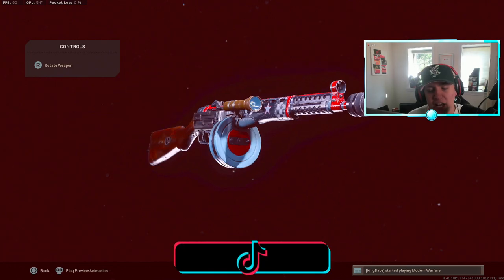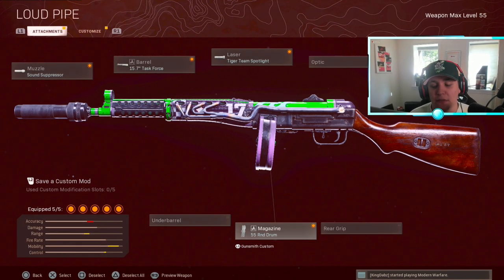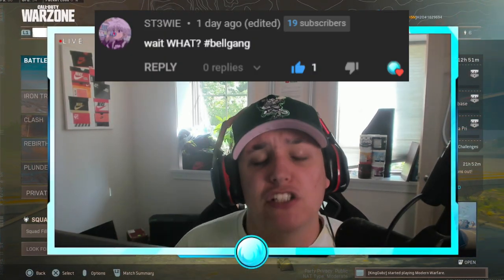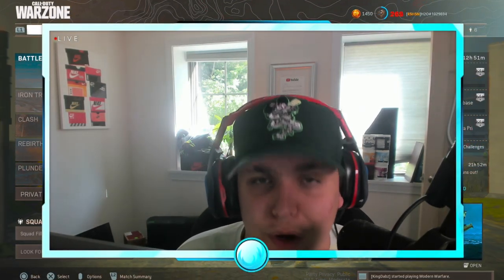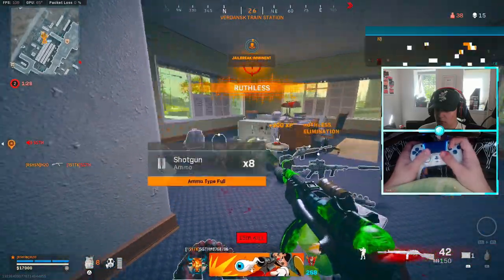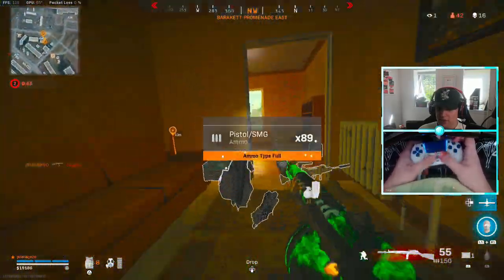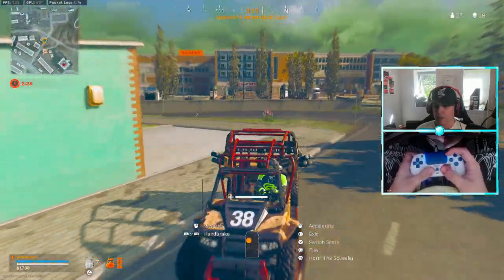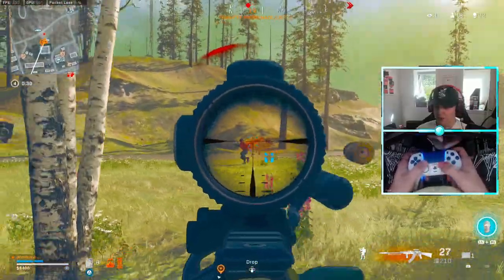the PPSH is a GOD GUN.. 😍 (BEST PPSH 41 CLASS SETUP in WARZONE)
Best PPSH class setup / best PPSH loadout in Cold War Warzone Season 5! The PPSH-41 is a god gun in Warzone!